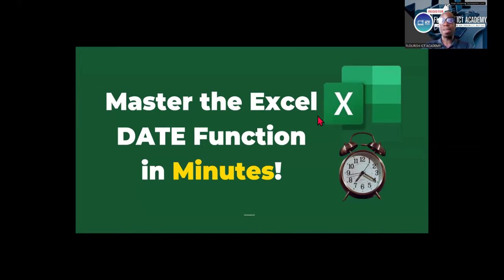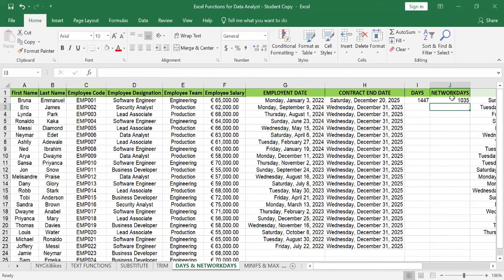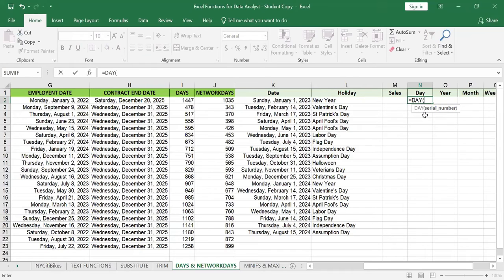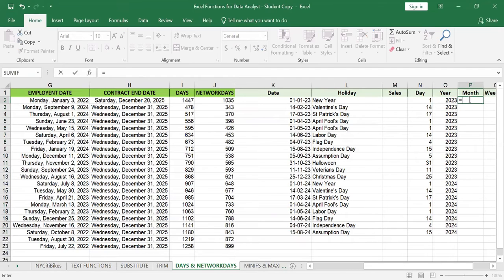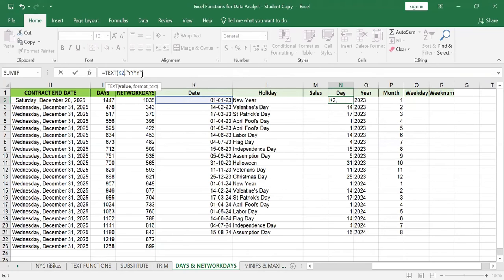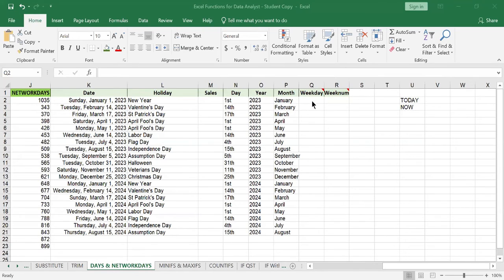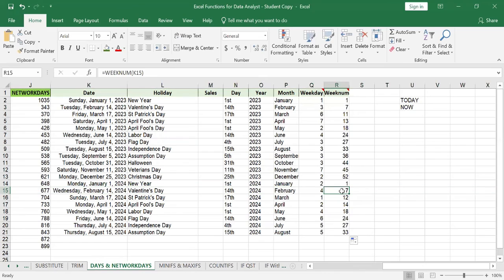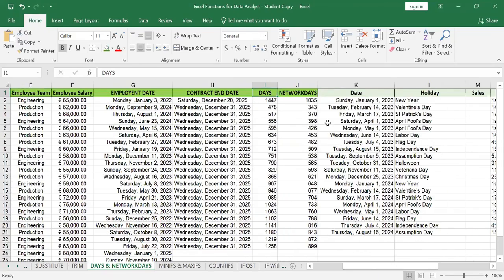Master the Excel DATE Function in Minutes!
One of the functions you must master in Microsoft Excel is date function. Whether you are a beginner or experience user, you will learn a lot from this video.
Timestamps:
0:00 Intro
01:38 DAYS and NETWORKDAYS functions
05:08 DAY, MONTH and YEAR functions
11:57 WEEKDAY and WEEKNUM (week number)
15:29 TODAY and NOW functions